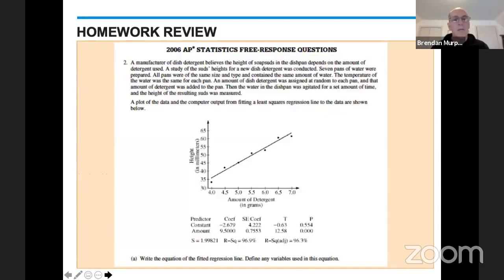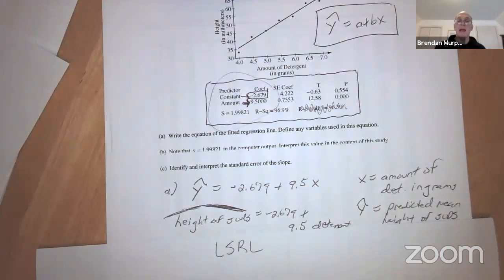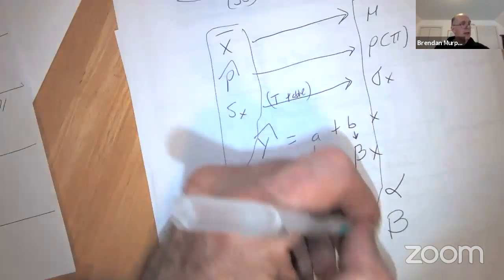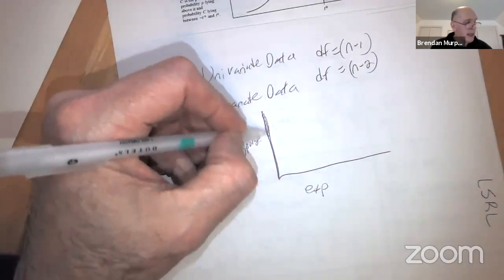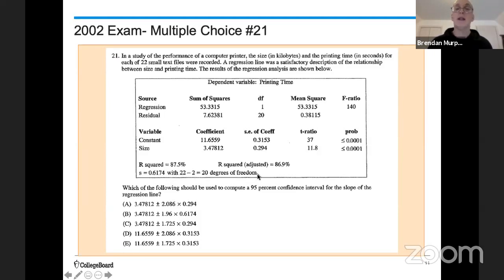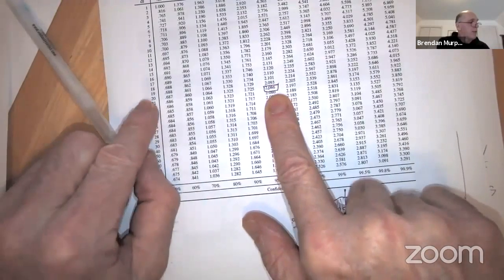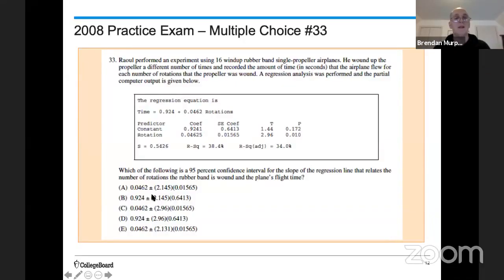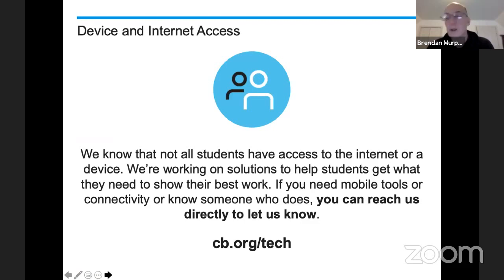AP Statistics: 9.2 Confidence Intervals for the Slope of a Regression Model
In this AP Statistics class - calculate an appropriate confidence interval for the slope of a regression model.